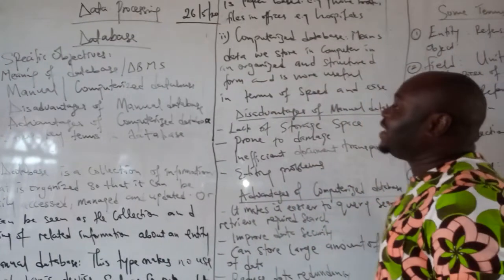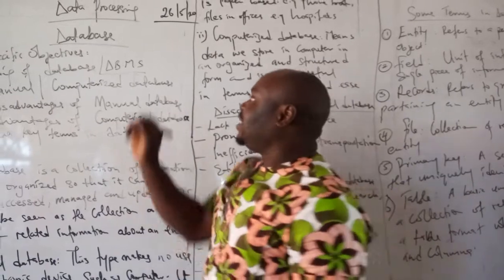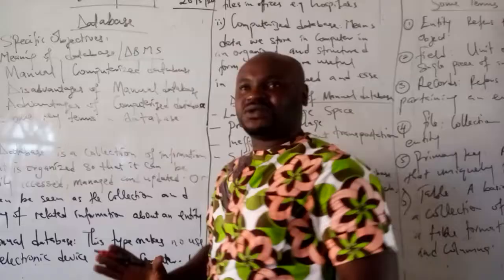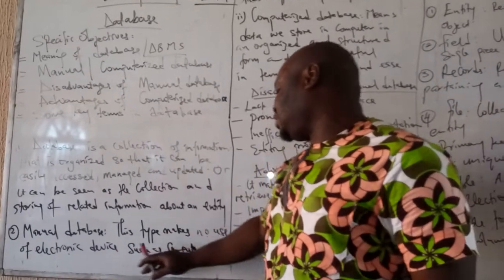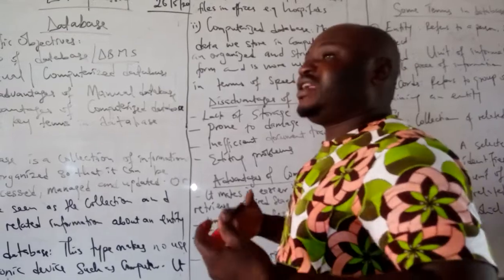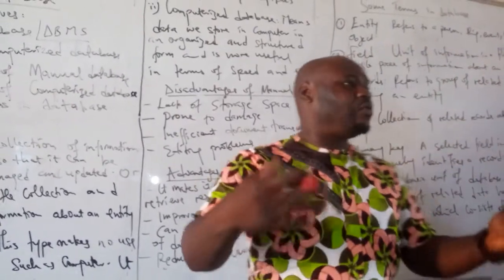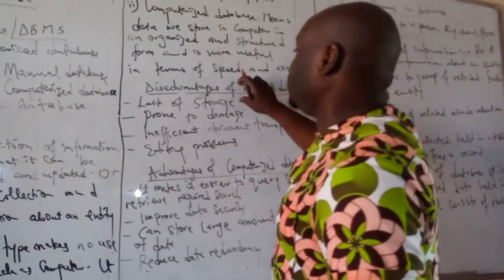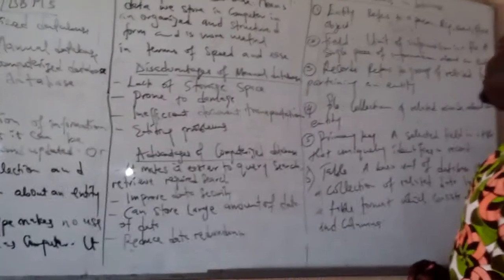REGINA PACIS ONLINE CLASS SS3(2)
DATA PROCESSING